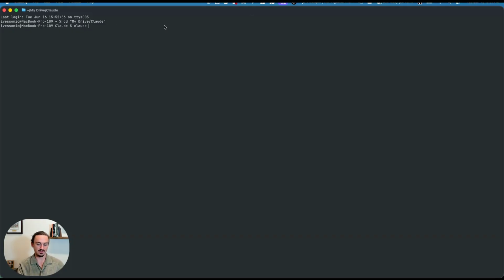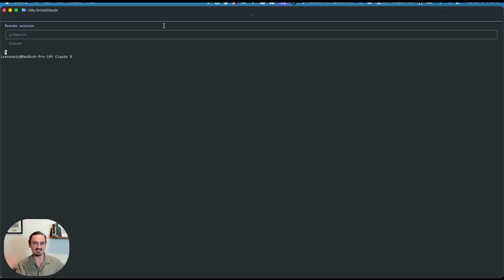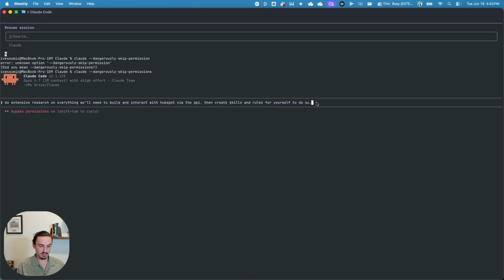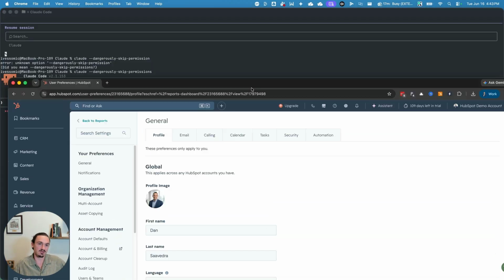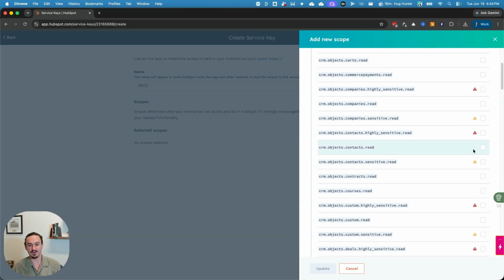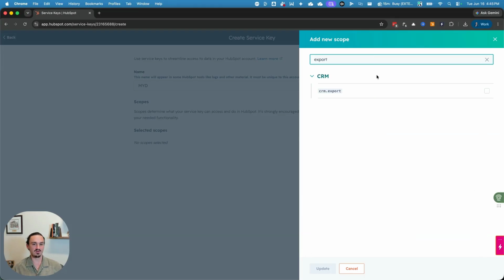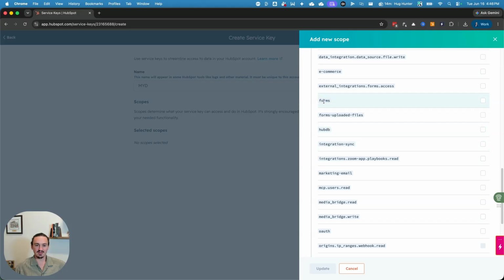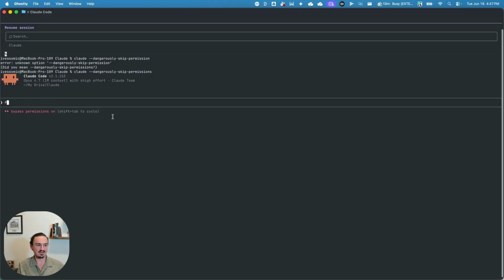Claude Code CLI Training - Working with HubSpot at scale using Claude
Looking for HubSpot help? Visit mergeyourdata.com.
Internal Training: Set Up Claude Code CLI to Work Safely with HubSpot (Read-Only, Sandbox, Skills & Service Keys)

This internal training explains how to install and launch Claude Code from the command line (Mac via curl or Brew, Windows via PowerShell), use resume to reopen prior chats, and authenticate with the company account. It emphasizes a safety workflow: start with read-only access in production, do any new development or updates only in HubSpot sandbox, and move changes to production via controlled copy/paste tools or manual configuration. The script recommends organizing Claude work in dedicated folders per client for better context and key management. It outlines prompting Claude with clear goals, supplying maximum context, and prioritizing deterministic outcomes by having Claude write, test, and refine code rather than relying on probabilistic outputs. It also covers creating HubSpot service keys with broad read scopes (plus certain non-read scopes like forms/HubDB with caution), using batch APIs, securely storing tokens, and generating structured reports on data quality and property configuration issues.

00:00 Training Overview
00:25 Safety and Environments
01:25 Terminal Setup Folders
01:47 Install Claude Code
02:48 Launch and Resume Chats
04:34 Prompting for Determinism
06:13 Build HubSpot Skills
07:41 Account Folder Strategy
08:47 Create Service Key Scopes
11:11 Run Audits and Reports
12:24 Wrap Up Next Steps